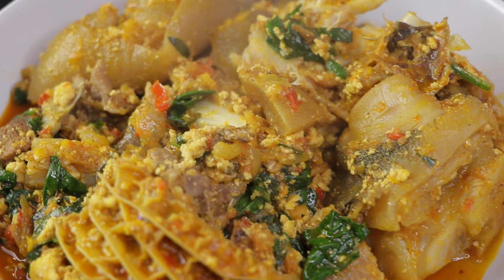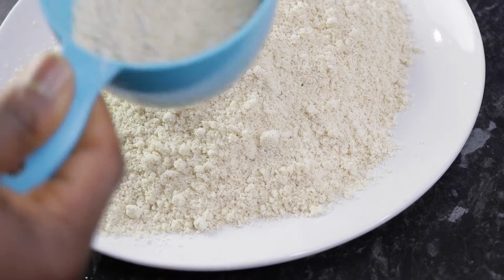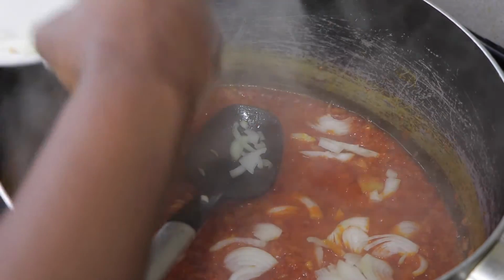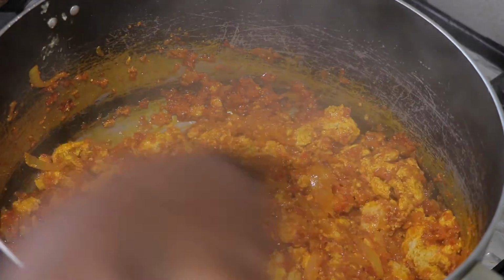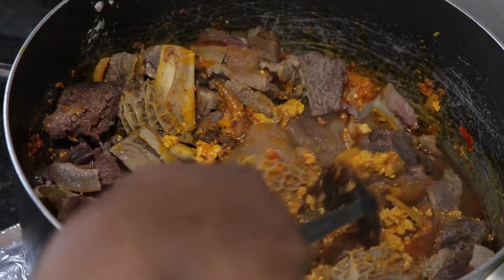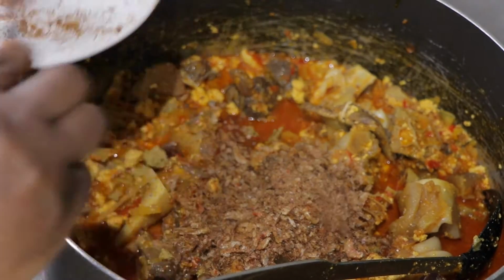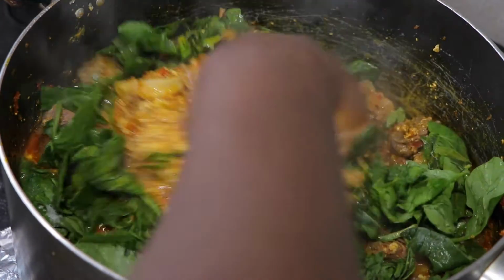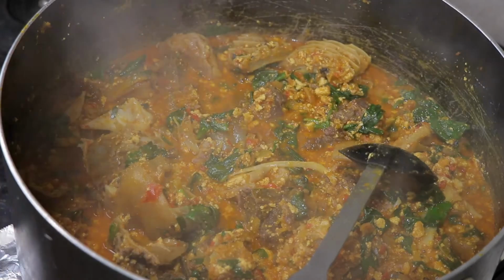EGUSI SOUP | THE BEST NIGERIAN EGUSI SOUP RECIPE | HOW TO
Hello beauties, hope you enjoy this super tasty Egusi Soup with Spinach recipe. Until you try it, then you'll experience the distinct flavour combination spinach and adusa (uziza) brings to this Egusi Soup Nigerian recipe.

“Now God has us where he wants us, with all the time in this world and the next to shower grace and kindness upon us in Christ Jesus. Saving is all his idea, and all his work. All we do is trust him enough to let him do it. It’s God’s gift from start to finish! We don’t play the major role. If we did, we’d probably go around bragging that we’d done the whole thing! No, we neither make nor save ourselves. God does both the making and saving.”
Ephesians 2: 8-10 (The Message)